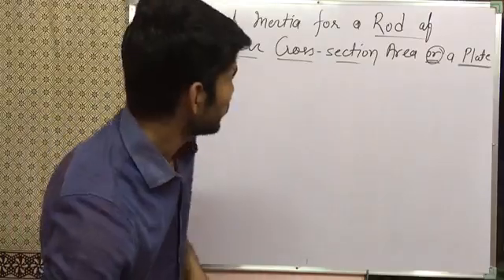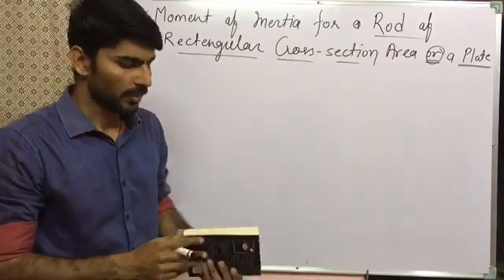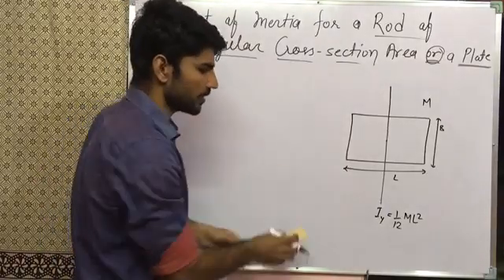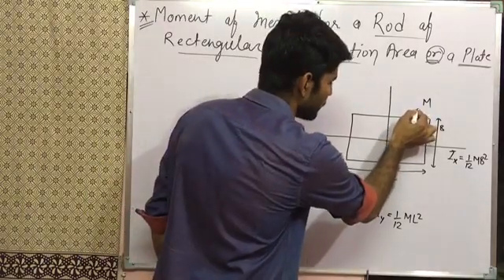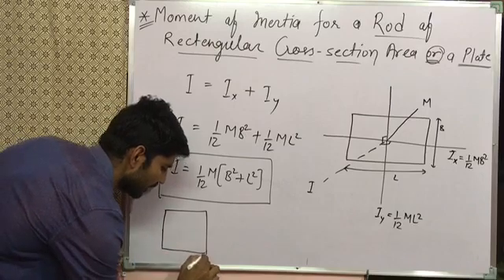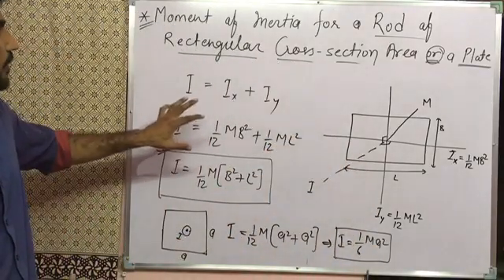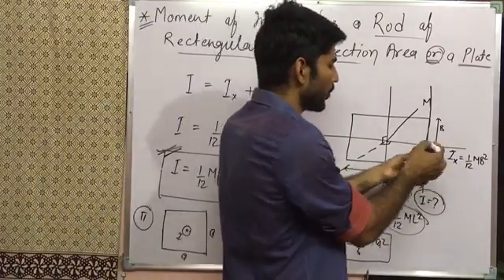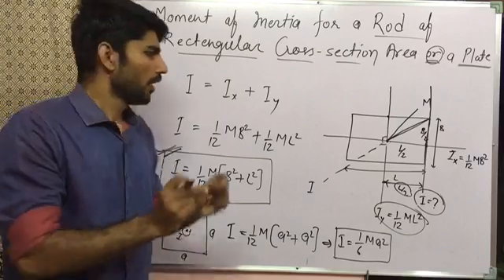Physics class 11th moment of inertia for a rod of rectangular cross section area or a plate